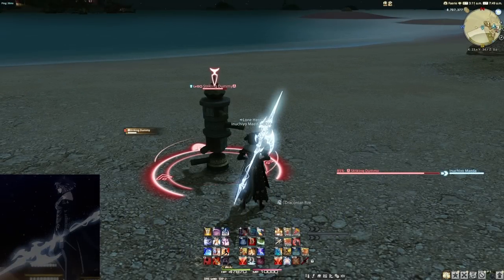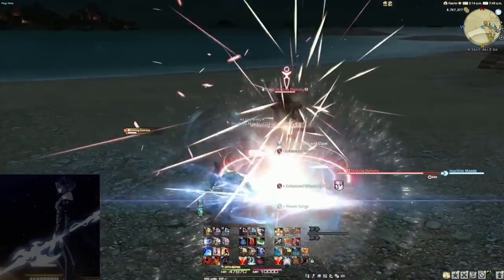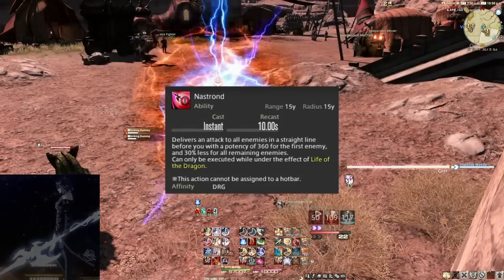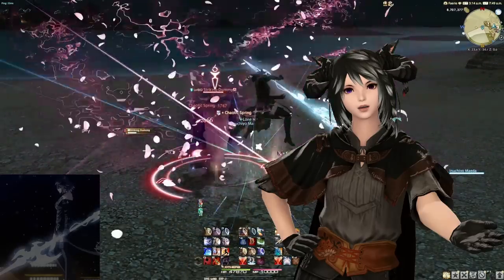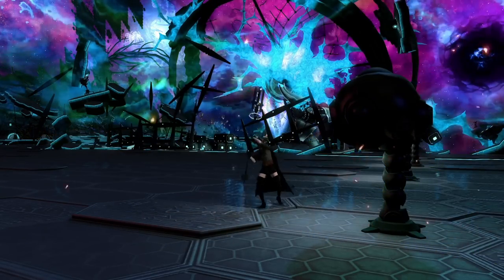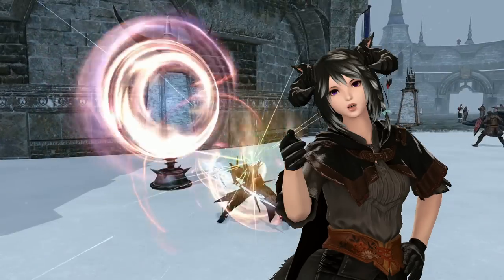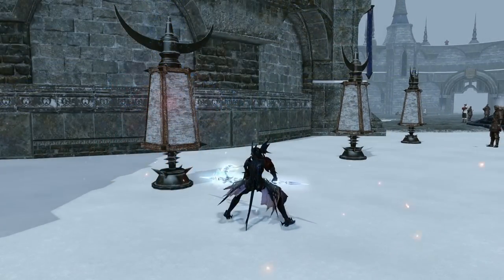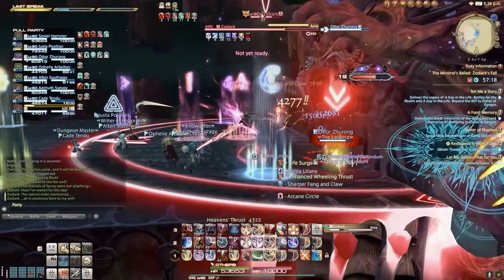How to DRG - Full Dragoon Job Guide by woops - FFXIV Endwalker 6.08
Please keep in mind that as balance/job changes happen over time, some of the information in this guide will become outdated/incorrect! This is also the first time I've ever made any sort of info/guide content so feedback would be appreciated, apologies if anything was hard to follow or incorrect.

(6.08 caused a bit of a delay on this guide releasing due to some potency changes lol, in fact the rotation at the end may show me incorrectly using LS a few times due to those changes, so just remember, LS only HTs unless there is enough buffs up to make it worth to LS a FC/WT 5th!)

Here are some useful resources as well as links to those who helped create this guide:

Tethercalc, a tool that will help you determine who to tether in your group (assuming you have an FFLogs log):

Momo's Melee Uptime Guide, this video is very old but has information that will benefit any aspiring melee player, seriously, it was my bible when I was learning the game

Momo's Guide to Raiding, this is another great video from Momo, this time for learning how to get into raiding. This video will also cover how/where to obtain good gear in FFXIV:

MrHappy1227, great guy who makes guides for just about everything when it comes to FF14, namely Savage and Extreme encounter guides:

Xeno's Raid Mechanics Guide, This along with other guides Xeno has made are very useful for newer raiders who are unfamiliar with common terminology:

Oryza's Guide to using FFLogs, if you want to optimize end game content, you'll definitely want to know how to parse and review your logs:

XIVAnalysis, this is a great website that will provide auto-generated feedback based on your gameplay by reading an ACT log file. Consider using this to see what you can do to improve:

A few FFLogs links to good DRG players if you'd like to inspect their clears:

Me!

00:00 - Intro
00:30 - Base Rotation
03:05 - Buffs/oGCDs
04:59 - Jumps + Mirage Dive
06:30 - Burst Phase (Life of the Dragon)
07:40 - AoE
08:44 - Life Surge, Piercing Talon, & Elusive Jump
10:19 - TLDR, How to DRG
10:54 - Advanced Tips
16:59 - Gear, Food, Pots, and Stats (ft. Hope)
19:32 - SovietHammer's Mini-Guide
25:22 - Outro
26:29 - Opener + Rotation

Content Permissions
You are allowed to use content that is older than 2 weeks from the stream date. Credit Woops properly.